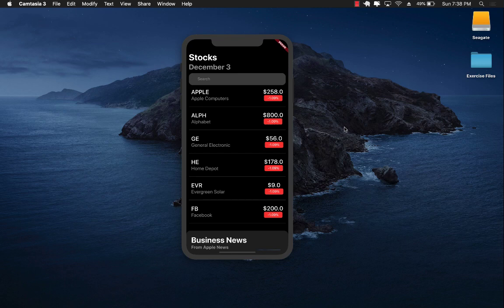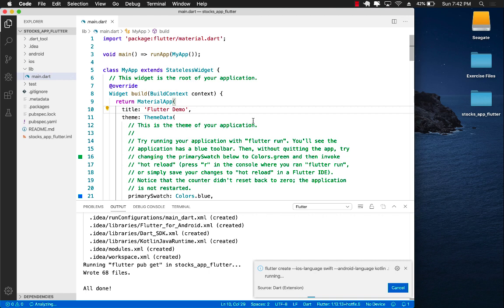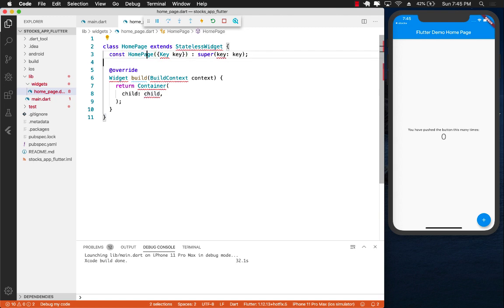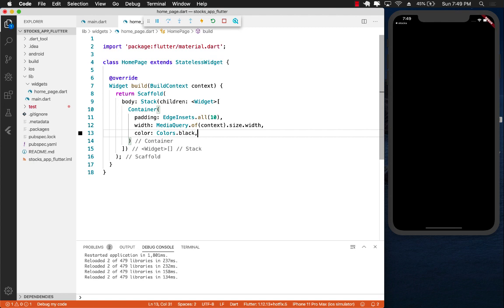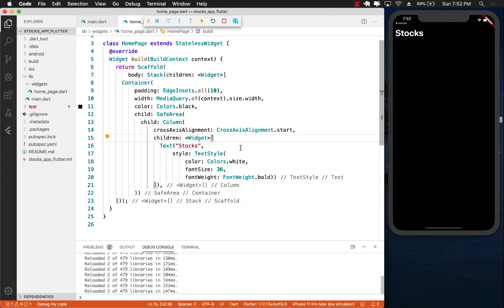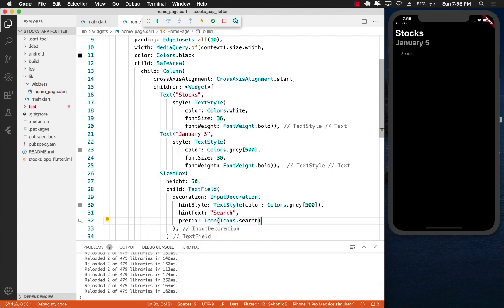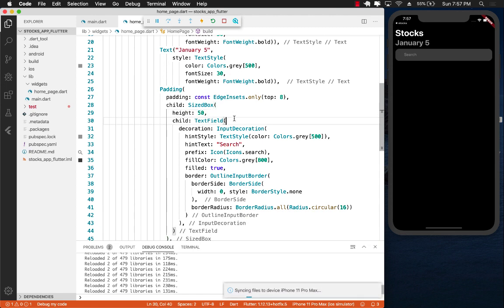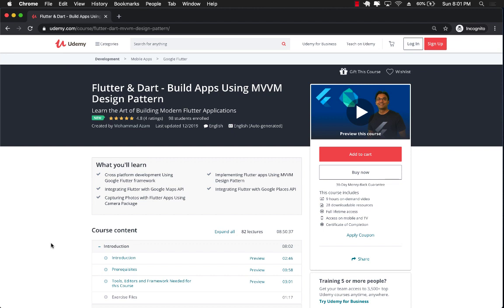Building Stocks App Using Flutter Part 1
In this video, Mohammad Azam is going to demonstrate how to get started with building the Apple stocks app in Flutter.

Get courses from Big Mountain Studio:

1. Combine Mastery in SwiftUI

2. SwiftUI Animations

3. SwiftUI Views Mastery

4. Visual Swift Memory Mastery

5. Working with Data in SwiftUI

6. SwiftUI in UIKit Weekened Kickstarter